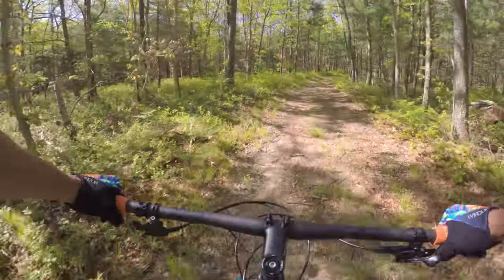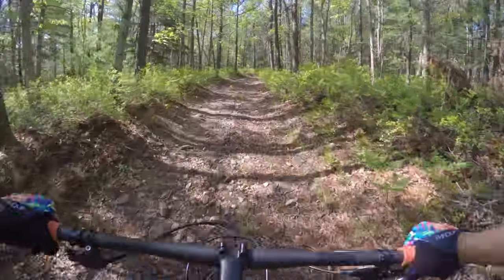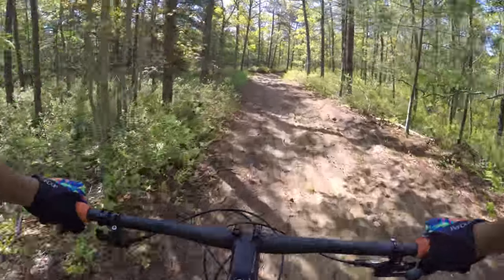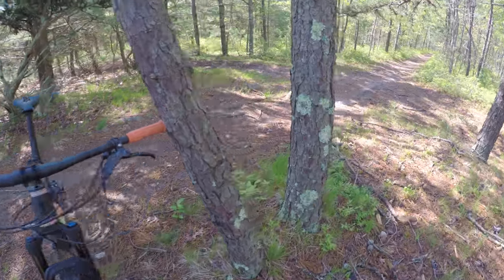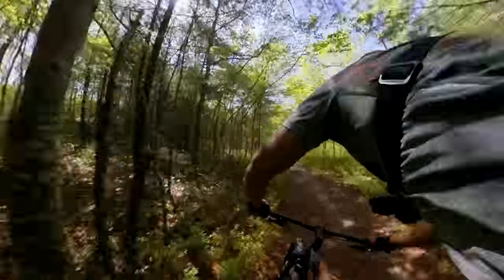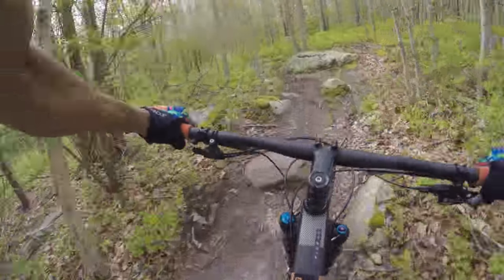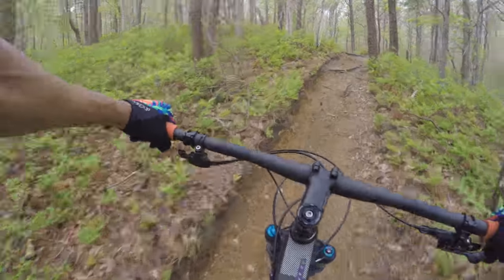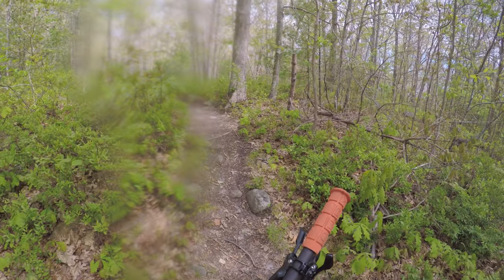2018 Santa Cruz Blur Test Ride and Review | A Cross Country Mountain Bike that can Party!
On this episode I am testing  the  newly redesigned 2018 Santa Cruz Blur CC. I discover that this XC bike can punch way above it’s weight class.

Need Gloves!

-Hurricane feat Andrew Applepie